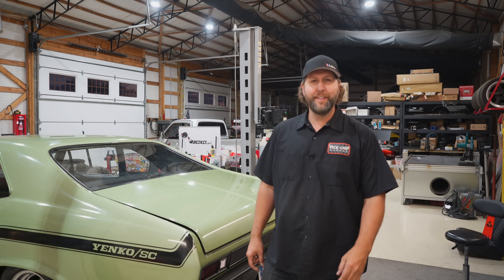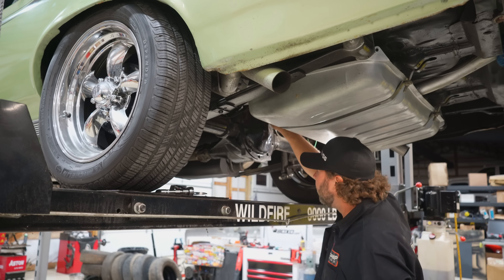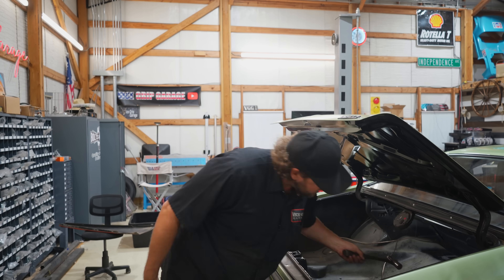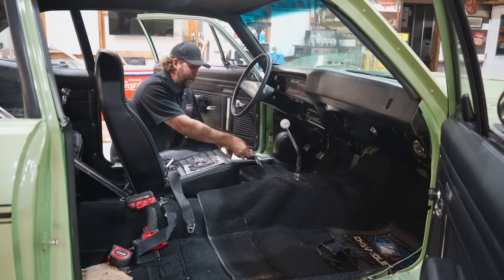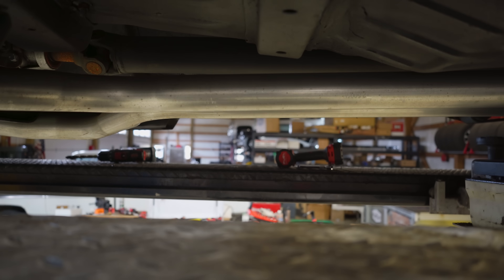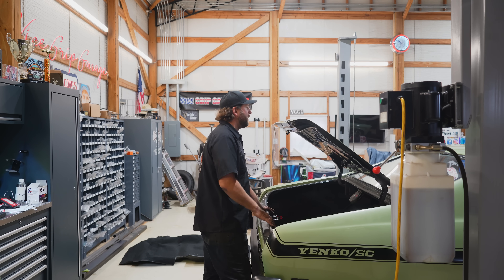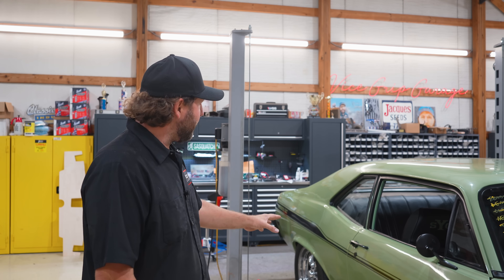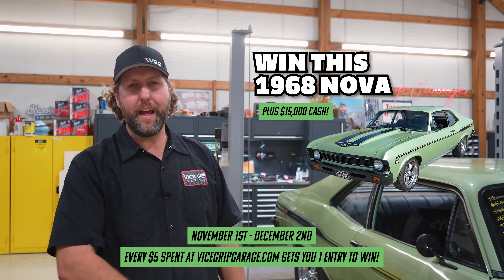DIY Custom Trunk Build & Interior Updates on A Chevy Nova!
A plain ol' spackled trunk wasn't going to cut it for the 1968 Chevrolet Yenko Tribute Nova!  Let's built out a trunk, and update the interior!

SEND ME JUNK:
Lewisburg, TN
37091